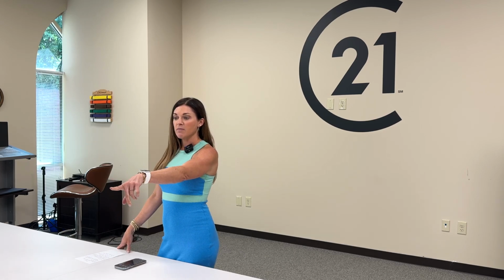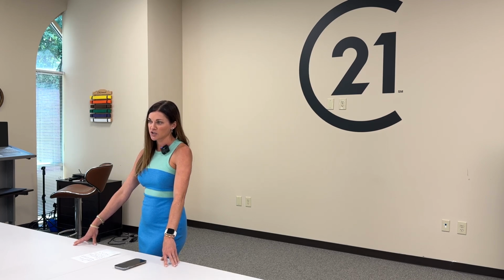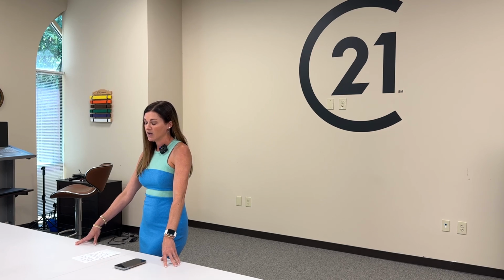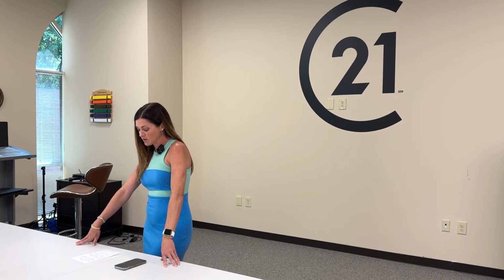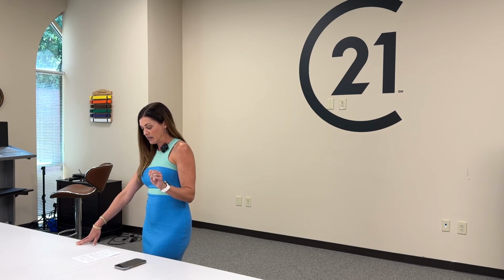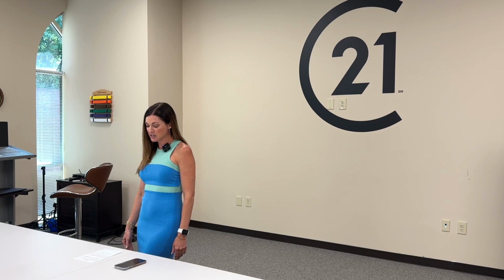Huddle | USDA loans | Century 21 Connect Realty